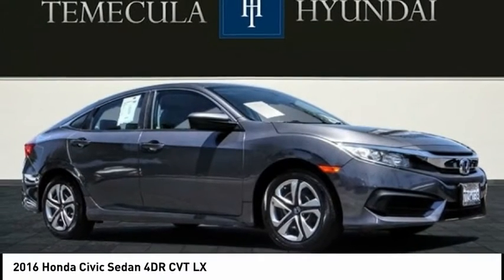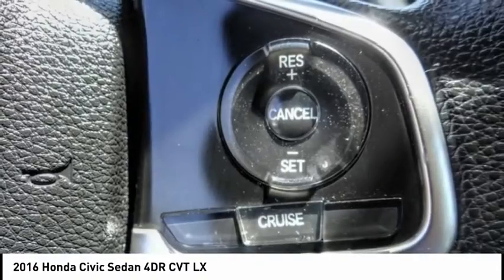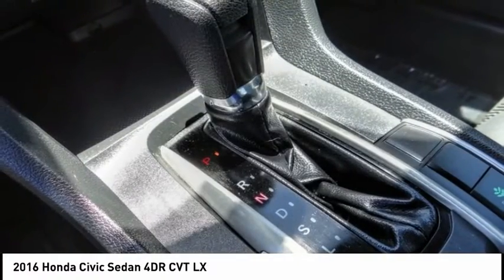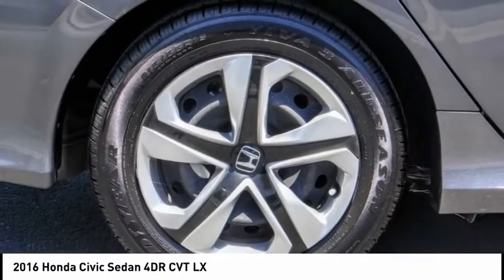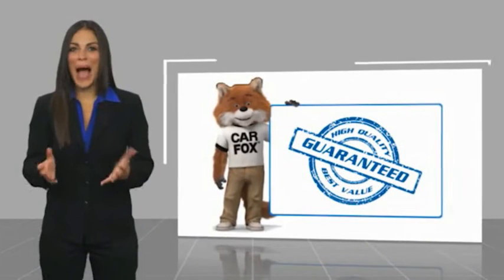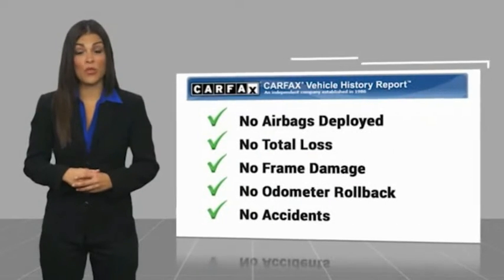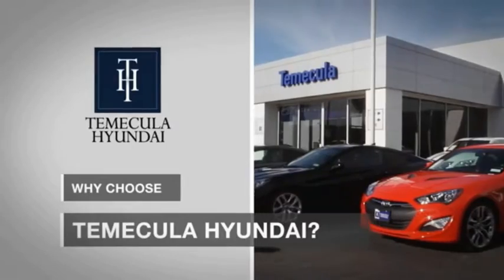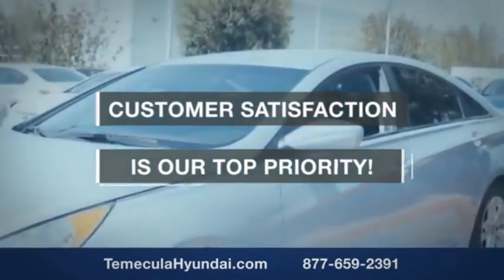2016 Honda Civic Sedan TEMECULA MURRIETA MENIFEE HEMET CORONA ESCONDIDO 200923UU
2016 Honda Civic Sedan 4DR CVT LX

Temecula Hyundai
27430 Ynez Rd.

TEMECULA HYUNDAI PROUDLY SERVING TEMECULA, MURRIETA, MENIFEE, HEMET, CORONA, ESCONDIDO, AND SURROUNDING SOUTHERN CALIFORNIA LOCATIONS. THIS GRAY 2016 Honda CIVIC SEDAN IS EQUIPPED WITH A Engine: 2.0L I-4 DOHC 16-Valve i-VTEC, AUTOMATIC TRANSMISSION, AND RECEIVES AN ESTIMATED 31 City/41 Hwy MPG. 2016 Honda CIVIC SEDAN 4DR CVT LX 31/41 City/Highway MPG Clean CARFAX. This Vehicle is Located at: Temecula Hyundai, 27430 Ynez Road, Temecula, California 92591. Dealer Installed accessories are optional and may be purchased for an additional charge.All prices subject to government fees and taxes, any finance charges, any dealer document preparation charge, and any emission testing charge.While we make every effort to ensure the data listed here is correct, there may be instances where some of the factory rebates, incentives, options or vehicle features may be listed incorrectly as we get data from multiple data sources. PLEASE MAKE SURE to confirm the details of this vehicle (such as what factory rebates you may or may not qualify for) with the dealer to ensure its accuracy. Dealer cannot be held liable for data that is listed incorrectly. Stock #: 200923UU | VIN: 2HGFC2F56GH547667 | 2016 Honda Civic Sedan 4dr CVT LX POWER WINDOWS SECURITY SYSTEM TRACTION CONTROL Temecula Hyundai FOR DRIVERS IN THE GREATER TEMECULA, MURRIETA, MENIFEE, HEMET, CORONA AND ESCONDIDO AREAS, YOUR SOURCE FOR INCREDIBLE HYUNDAI MODELS IS TEMECULA HYUNDAI 27430 YNEZ RD TEMECULA, CA 92591